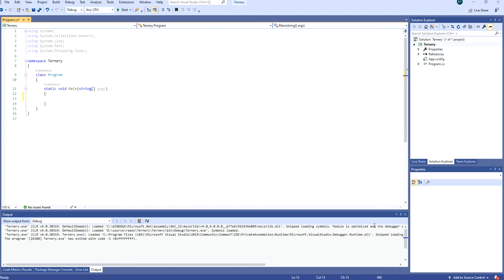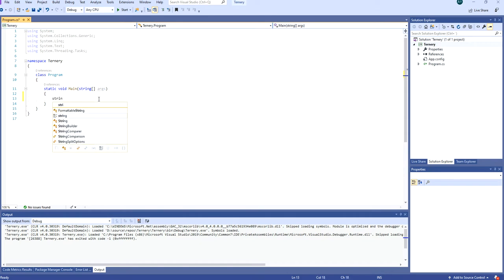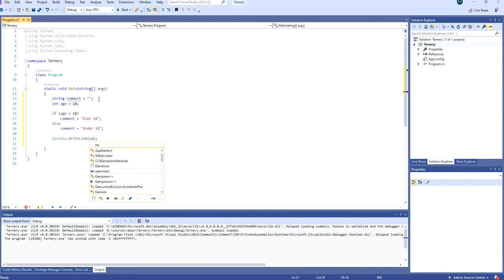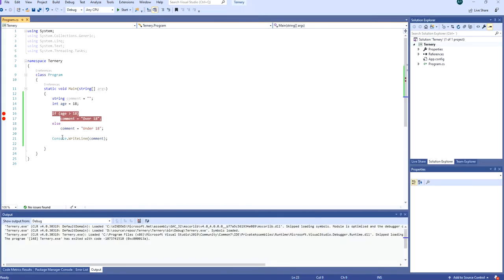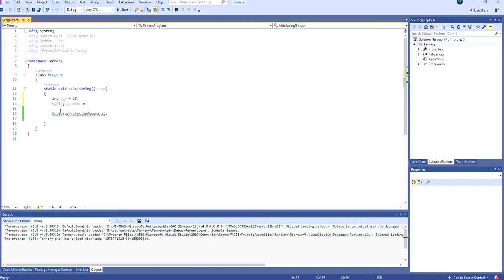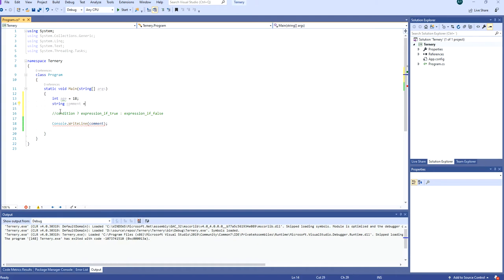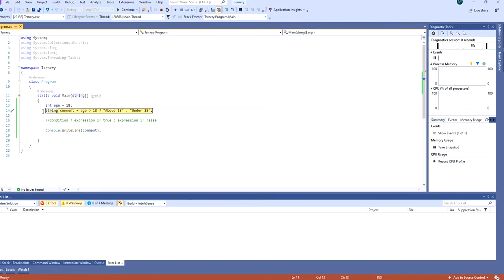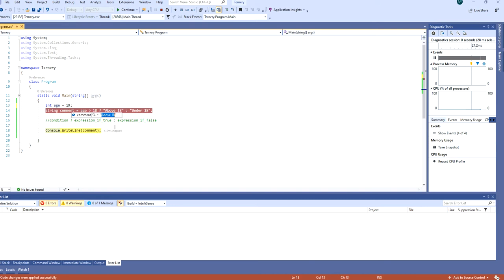C# Ternary operation -1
Showing how to use ternary operation in C#.
Also, nest video will show how to use nested ternary operation in c#